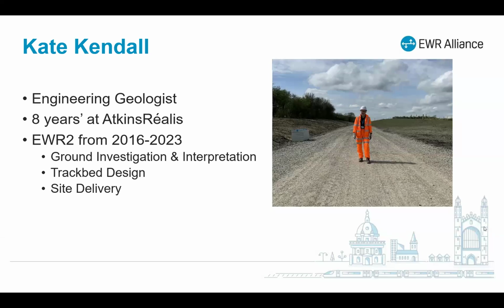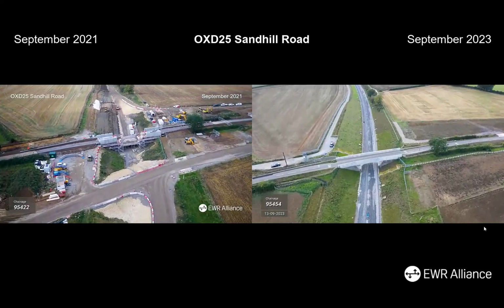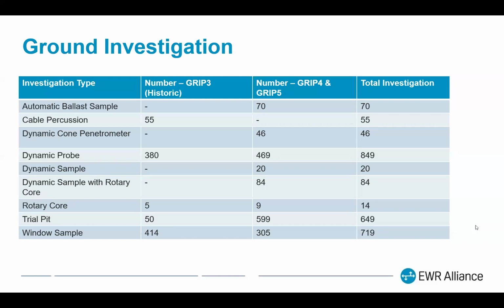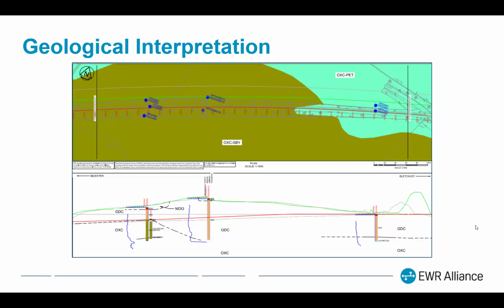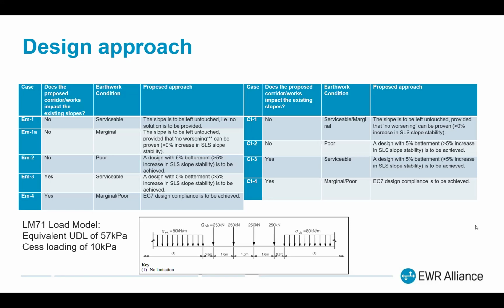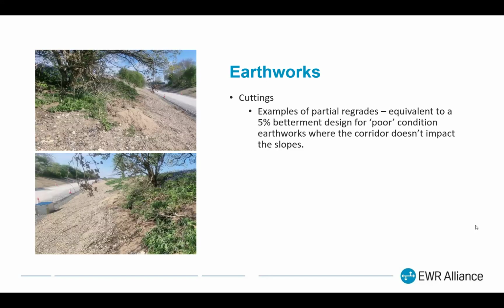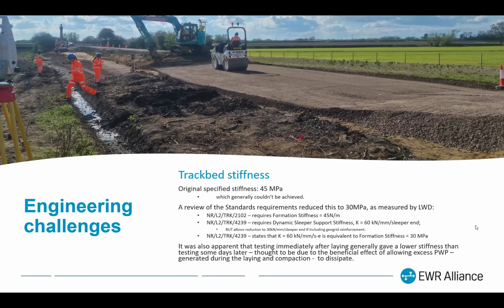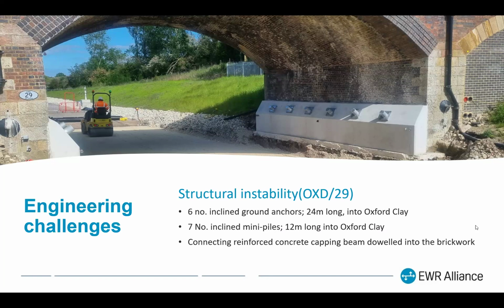WMRG - East West Rail Stage 2 (Bicester-Bletchley) Engineering Geology and Geotechnics Mar 12, 2024